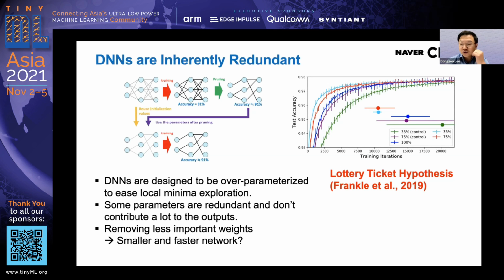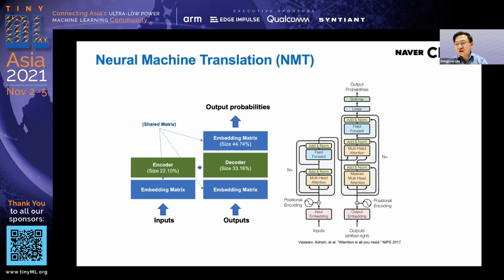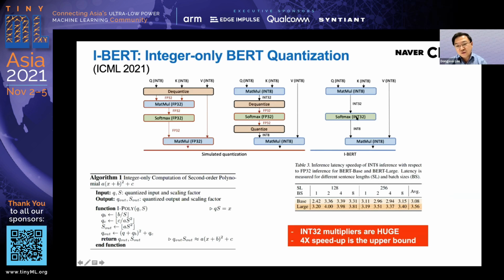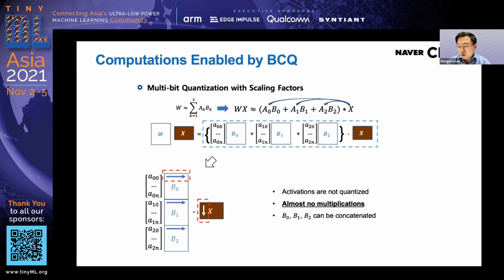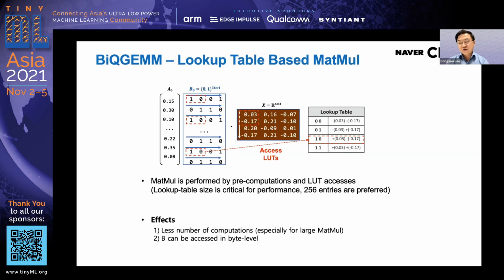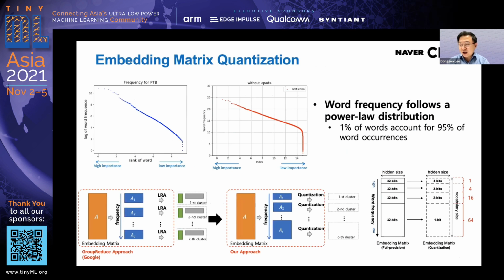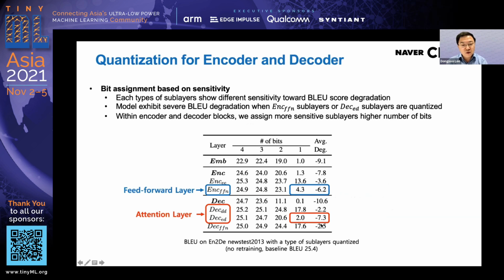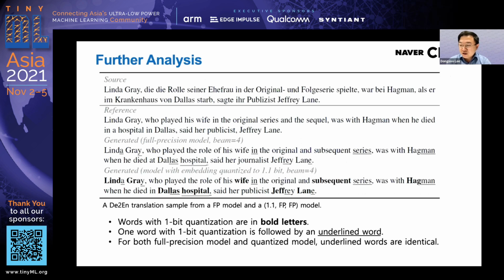tinyML Asia 2021 Dongsoo Lee: Extremely low-bit quantization for Transformers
tinyML Asia 2021
Extremely low-bit quantization for Transformers
DongSoo LEE 이동수, Executive Officer, NAVER CLOVA

The deployment of widely used Transformer architecture is challenging because of heavy computation load and memory overhead during inference, especially when the target device is limited in computational resources such as mobile or edge devices. Quantization is an effective technique to address such challenges. Our analysis shows that for a given number of quantization bits, each block of Transformer contributes to model accuracy and inference computations in different manners. Moreover, even inside an embedding block, each word presents vastly different contributions. Correspondingly, we propose a mixed precision quantization strategy to represent Transformer weights by an extremely low number of bits (e.g., under 3 bits). For example, for each word in an embedding block, we assign different quantization bits based on statistical property. We also introduce a new matrix multiplication kernel that does not require dequantization steps.